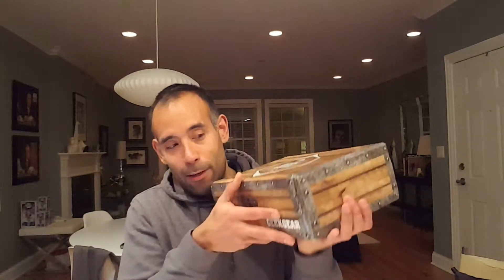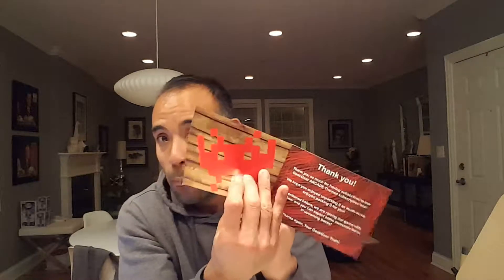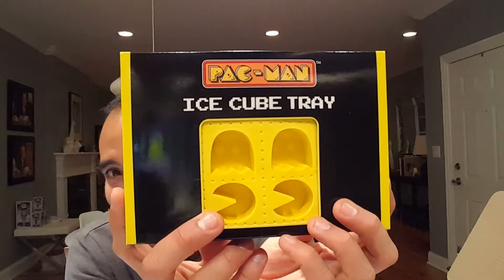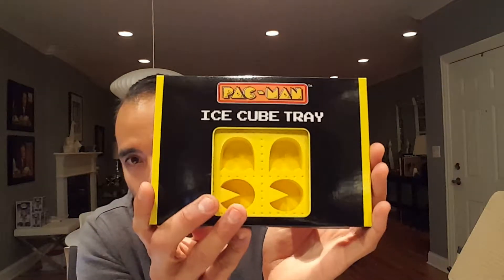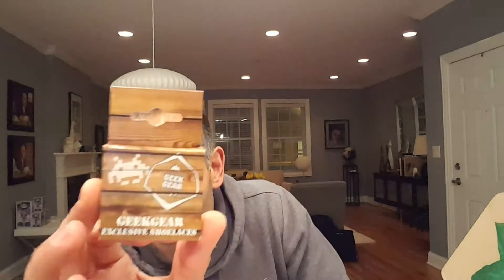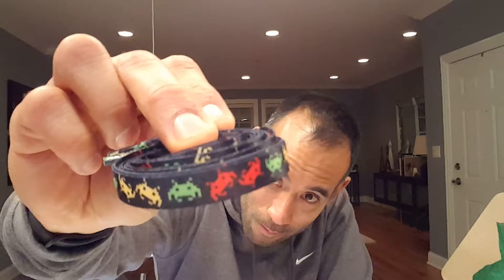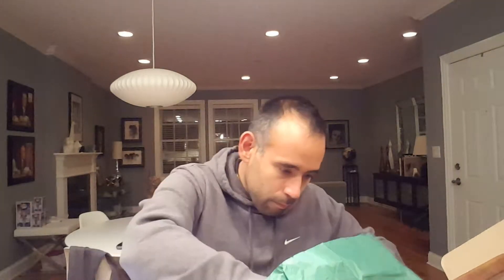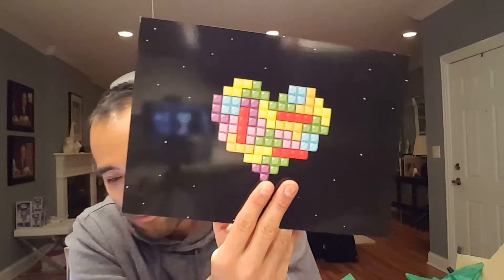MARCH 2017 GeekGearBox Unboxing - Missing item 😣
Pricing Details

£19.99 - Monthly
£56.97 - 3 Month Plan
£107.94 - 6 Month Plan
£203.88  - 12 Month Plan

GeekGear is a subscription for Geeks and Gamers filled with amazing merchandise, exclusives and more! March's theme is ARCADE bringing you awesome items from your childhood memory of going to the Arcade, including items from Pac-Man and more!